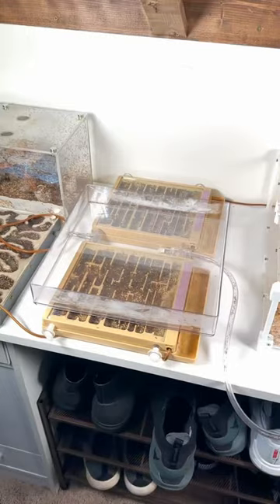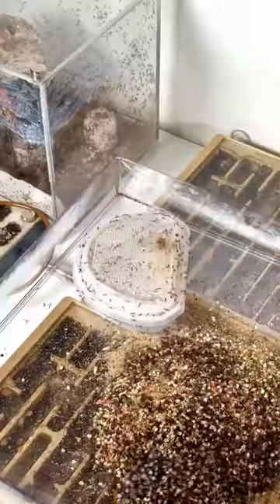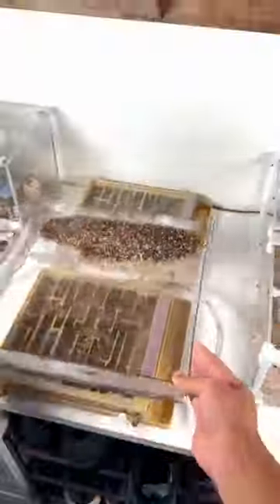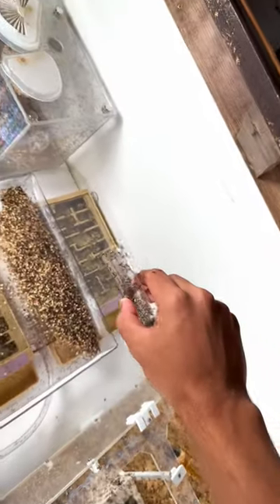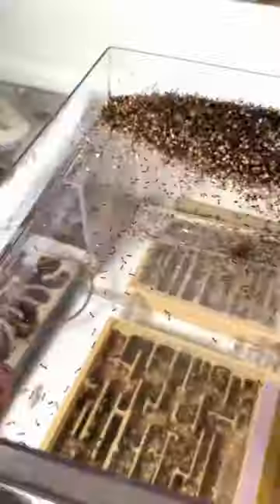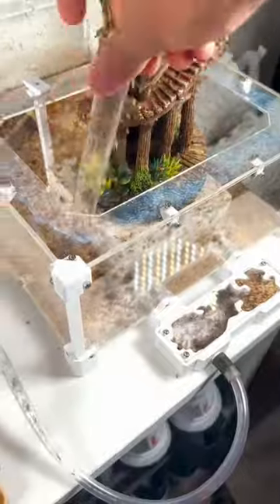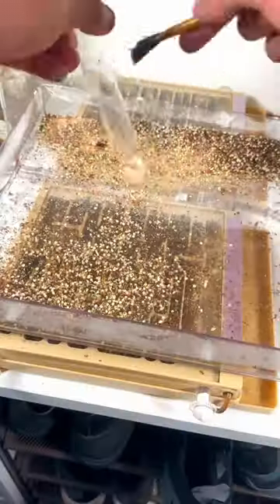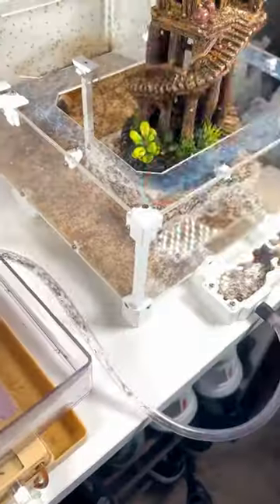I had to save my ants (they got sucked up in the vacuum)😨